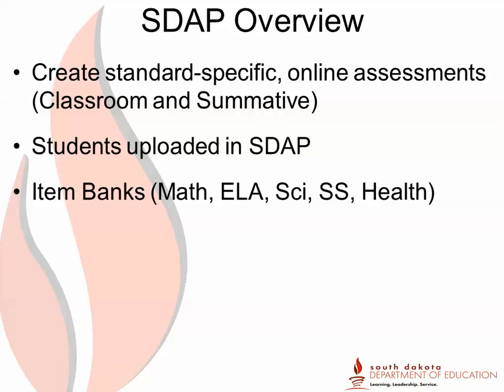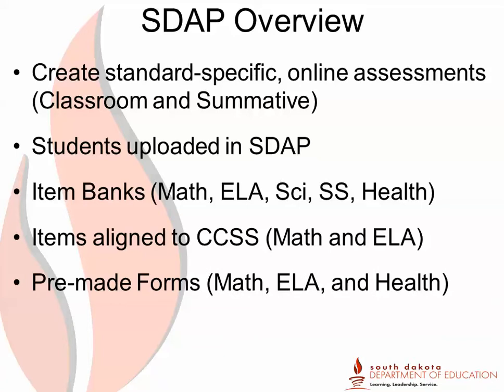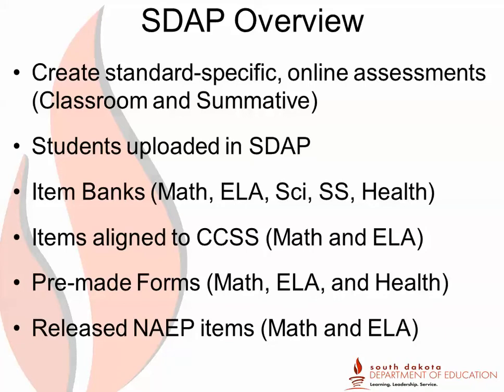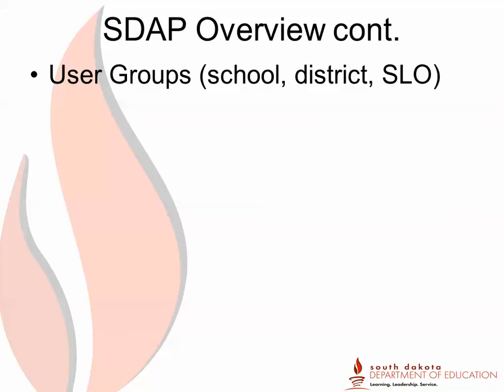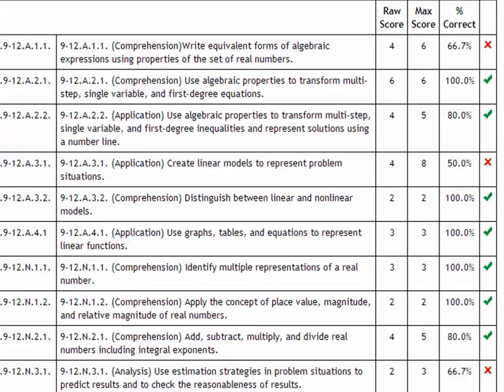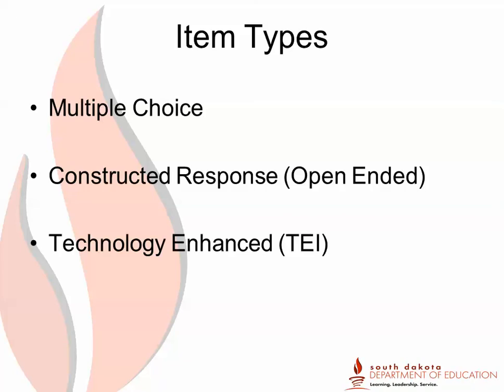Using SDAP to Create Your SLO